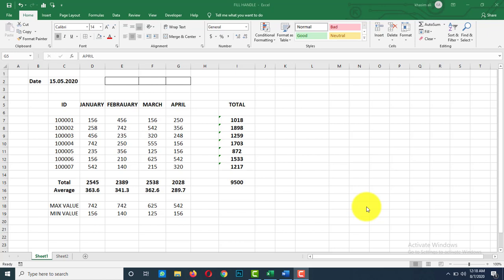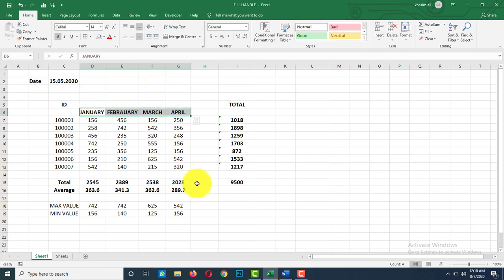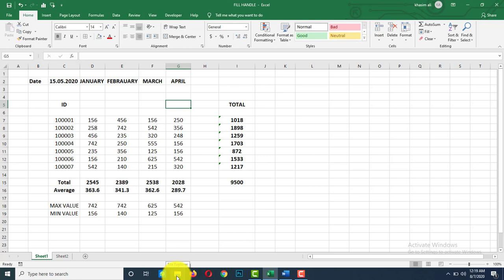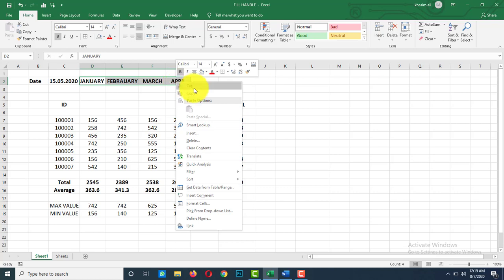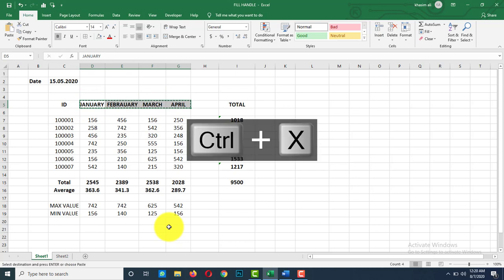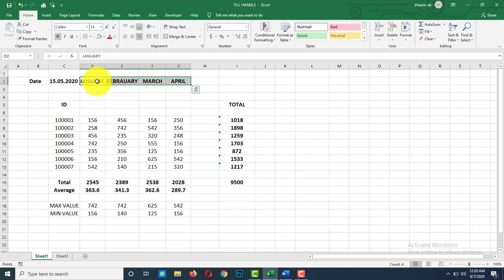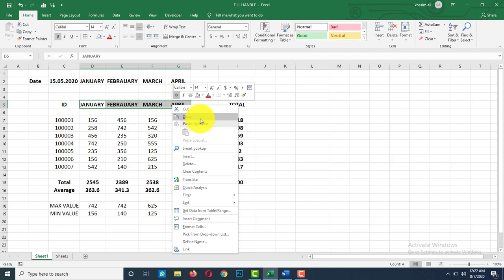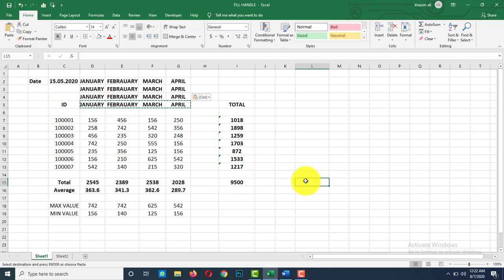Cut,Copy,Paste in Excel-2019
This video covers the basic method for using the Cut, Copy and Paste
Move text